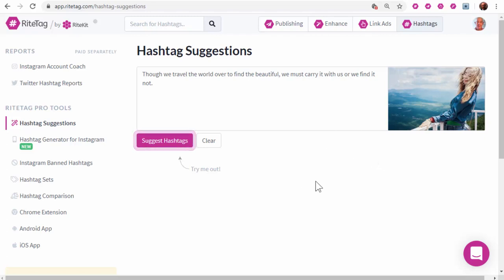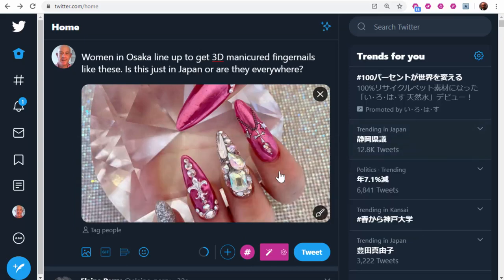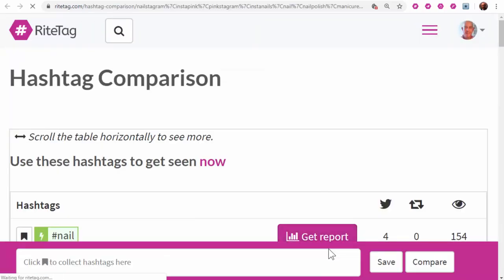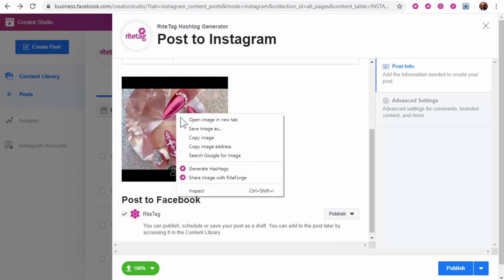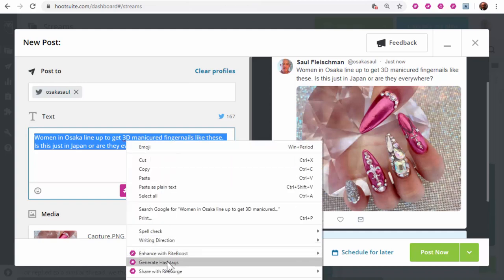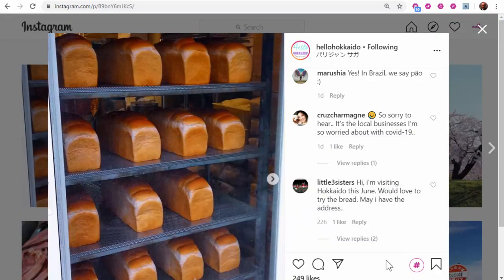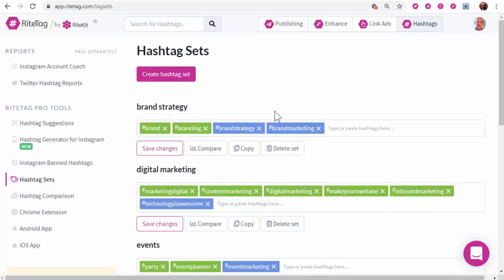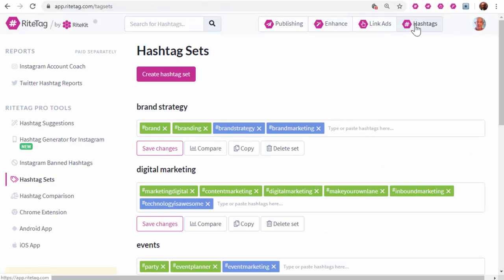Instant hashtag generator for Instagram and everywhere from text and photos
See how to use RiteTag's right-click solution for generating hashtags for either text posts or photos (for Instagram, Facebook, Twitter and beyond).

Just the essence of each RiteKit product (RiteTag, RiteForge, Rite.ly and RiteBoost), enough to know which to try, is demonstrated in